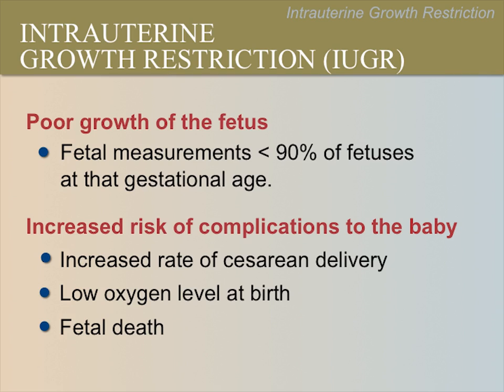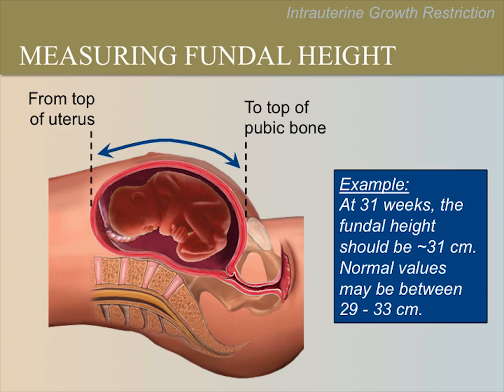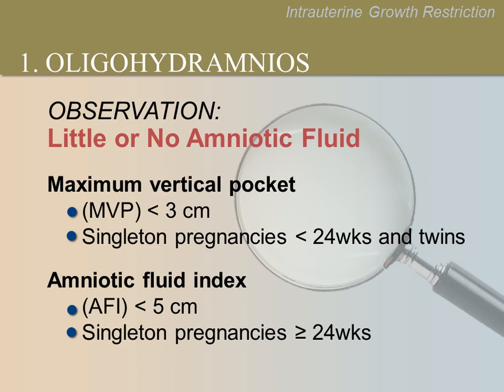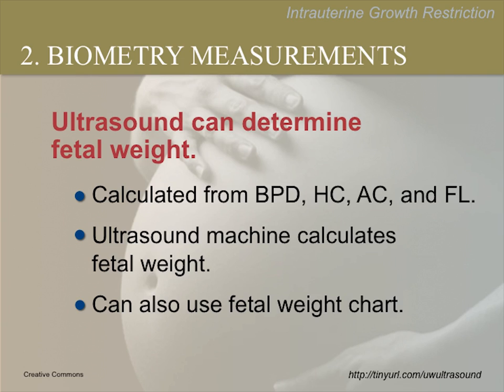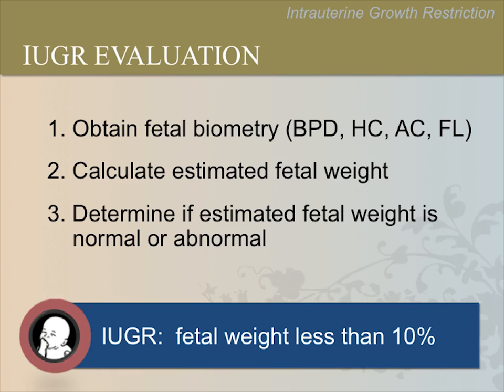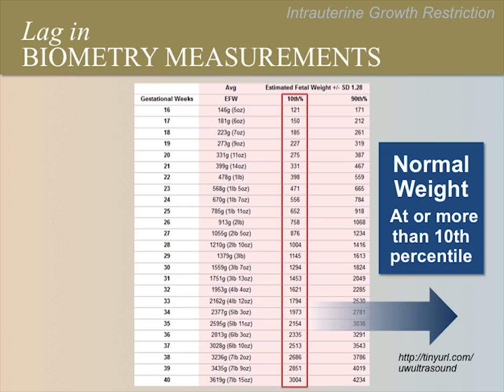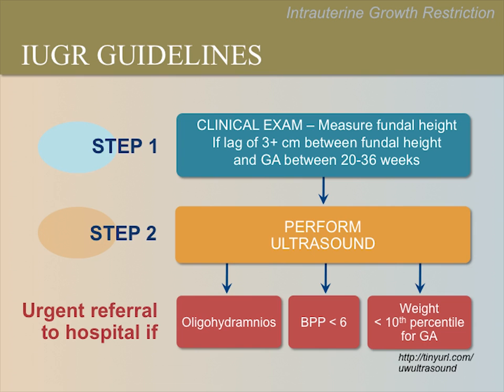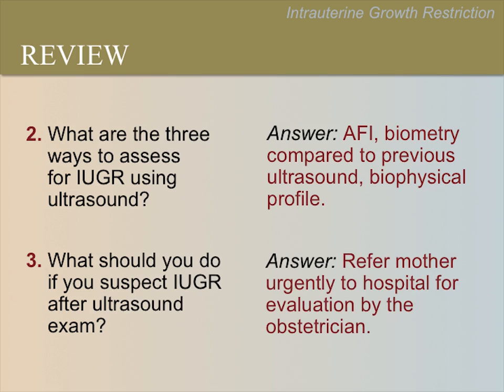Presentation 16 v 5 0 Compressed